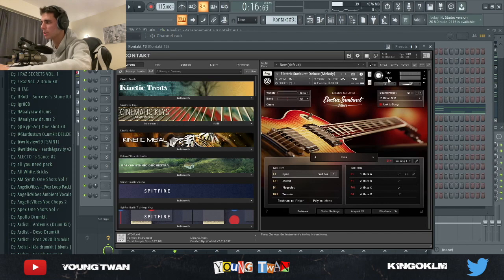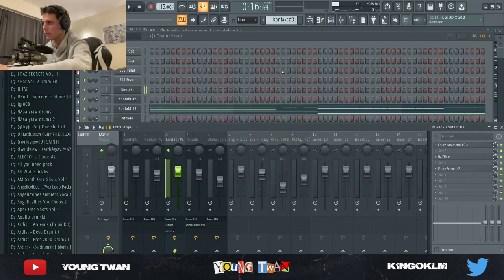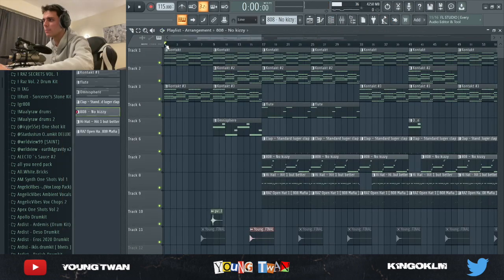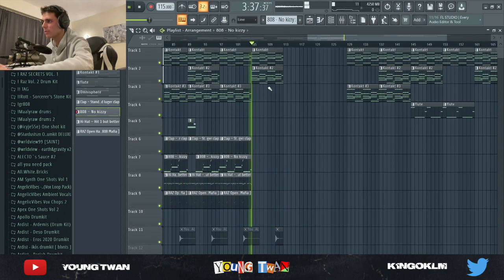How Ouhboy Makes HARD Beats | FL Studio 20 Tutorial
Yo guys ! Today I'll be showing y'all how I made this ouhboy inspireed beat. Ouhboy being one of my favorite producers, I wanted to give a try making a beat in his style. Hope you guys will enjoy it !